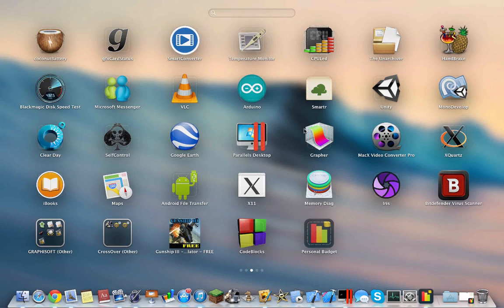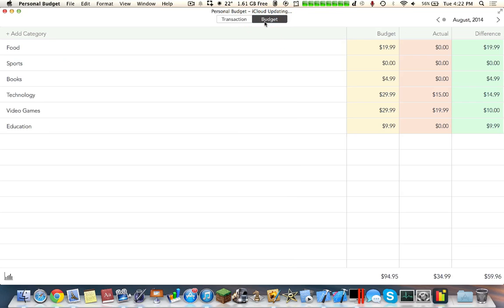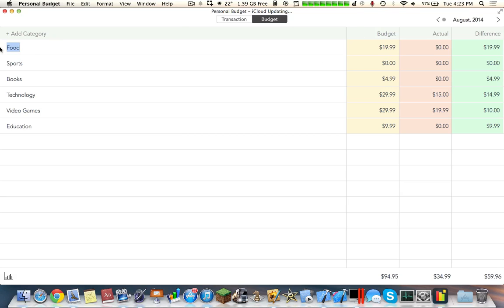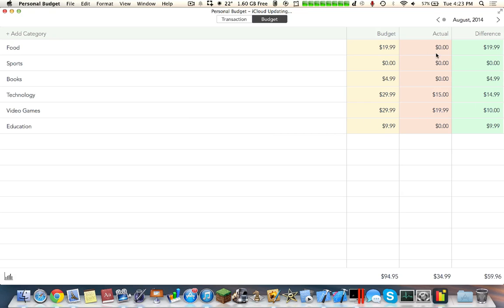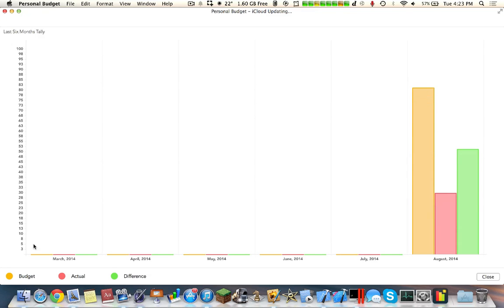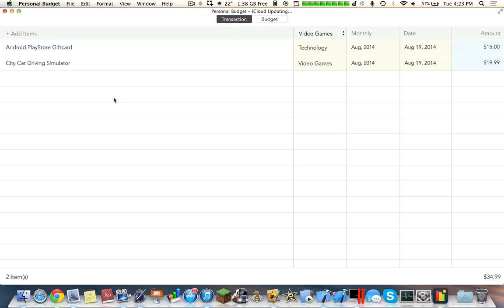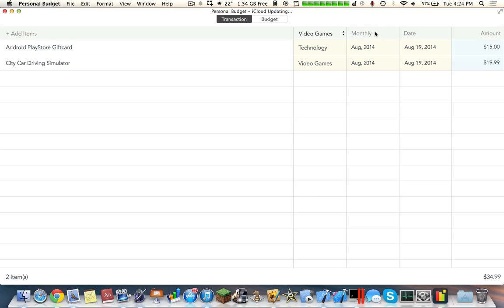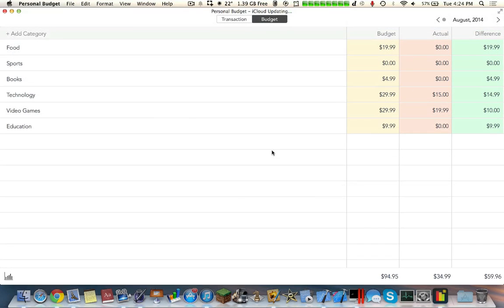Personal Budget: Review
This is a review of the Personal Budget application! This application provides a very sleek and user friendly interface, which is very clean and keeps budgeting simple and with a nice appeal. You can find this application on the Mac App Store - so be sure to check it out!